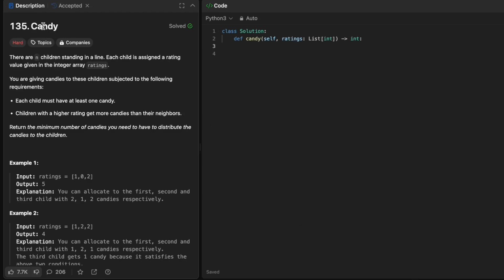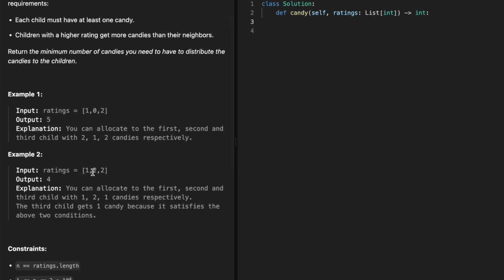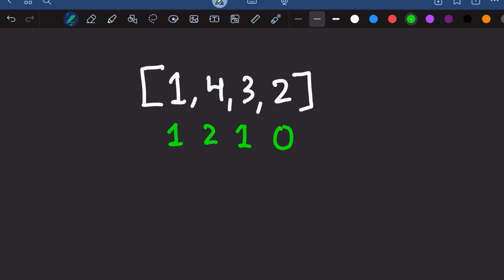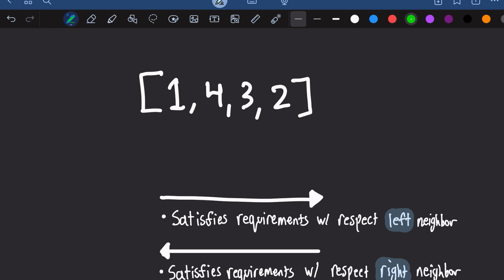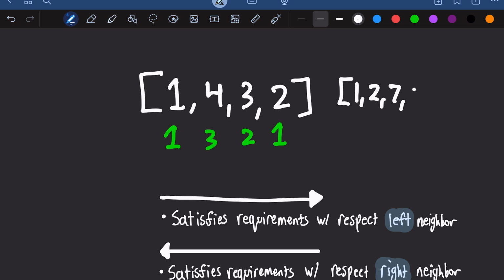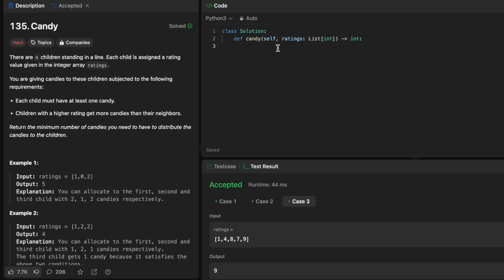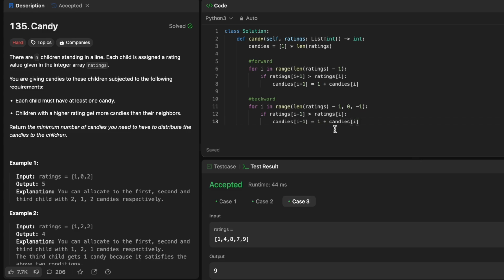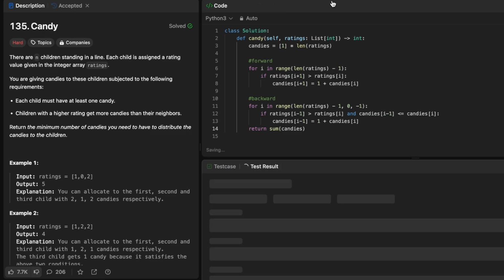Candy | Leetcode Top 150 List